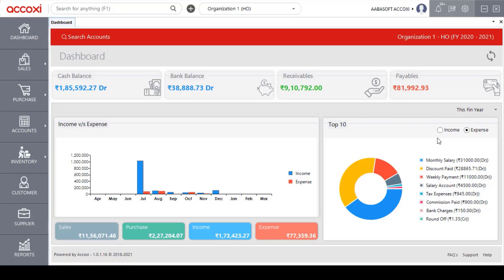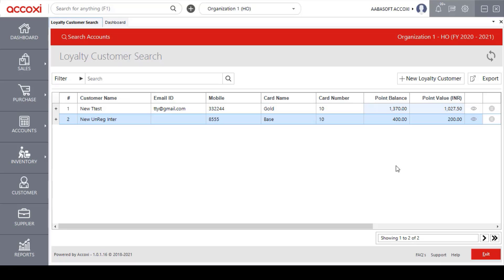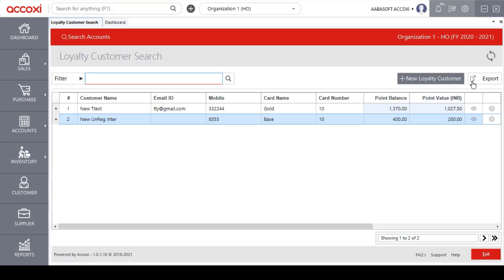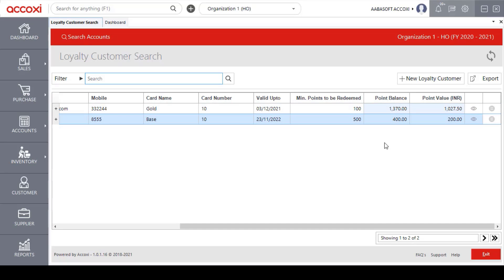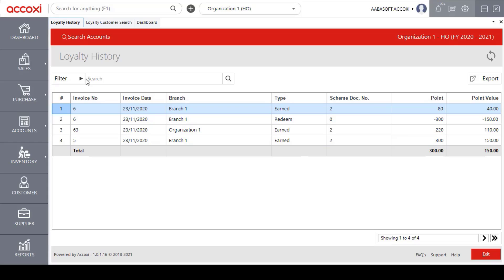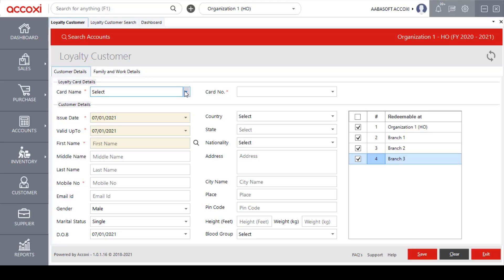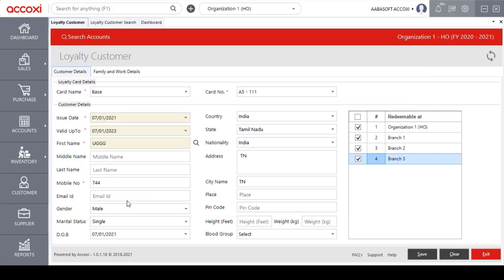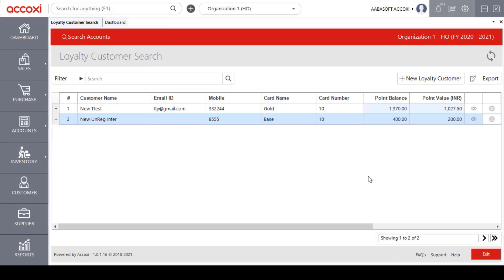How To Create Loyalty Customer in Accoxi? (English) | Online Invoicing Software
This video explains about how to access your Loyalty Customer details on Online Invoicing Software Accoxi.
The loyalty customer form in Accoxi deals with viewing and creation of all the loyalty customers.

Key features:
•        User can view all the created loyalty customer information in a single window.
•        Can able to filter loyalty customer information based on name, phone number card number etc.
•        Option for the user to manually assign loyalty cards to the customers.
•        User can input complete loyalty customer information in this form.
Accoxi enables the user to create new loyalty customers and also can assign loyalty cards to them. Know more about how to access Loyalty Customer Information on your best accounting software, Accoxi